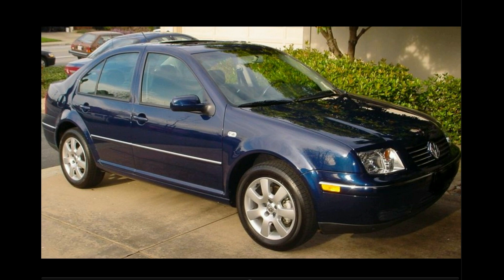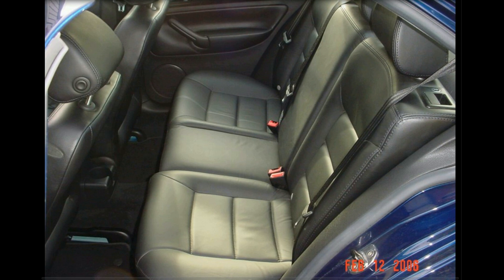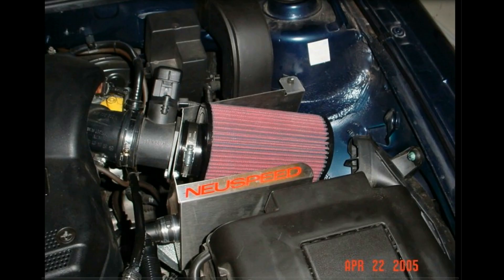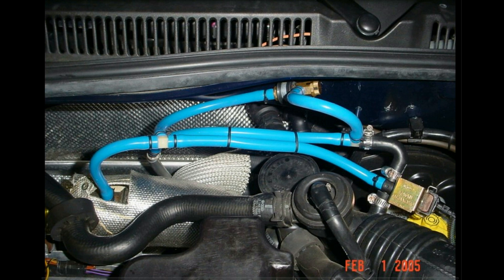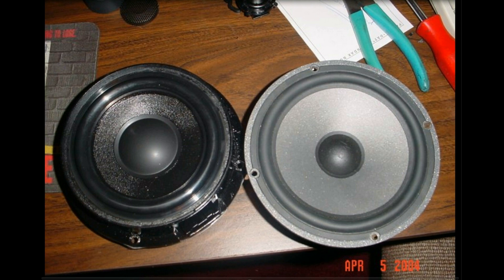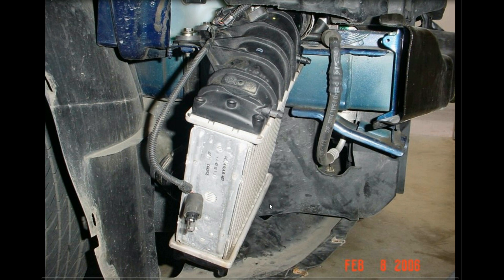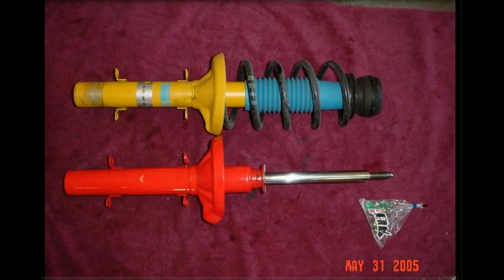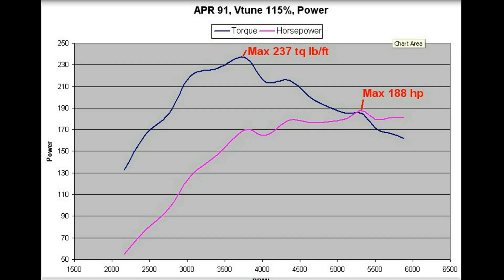The story of my 2004 VW Jetta 1.8T GLS